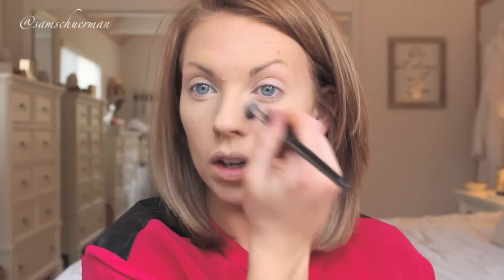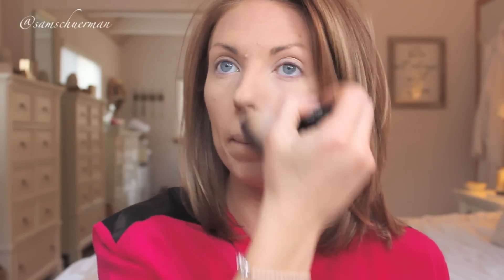❤ Drugstore Foundation Routine for Valentine's Day! ❤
* Win $100 e-gift card
* Giveaway ends Feb 23rd at midnight and winner will be announced on Feb 24th at 8pm CST on Abby's blog.

CHECK OUT THE OTHER LADIES VIDEO!

WHAT I USED:
Boiscriptives Repiderm Acne Treatment
Loreal Pro Matte Powder ~ 300
Maybelline Matte & Poreless Powder ~ 120
NYC Smooth Skin Bronzing Powder ~ Sunny
Physicians Formula Argan Wear™Ultra-Nourishing Argan Oil Blush ~ Natural
Physicians Formula Nude Wear™Touch of Glow Palette ~ Medium
Maybelline Define A Brow ~ Medium Brown
Urban Decay Vice 3 Palette ~ Undone, Alien, Alchemy, Bondage, Reign,
Maybelline XXL Pro Extensions
Em Michelle Phan Waterliner ~ Bronze Kiss
NYX Lip Liner ~ 858 Nude Pink
Victoria's Secret Beauty Rush lip balm ~ Pink Sugar

Camera used to film this video: Canon Rebel T3i